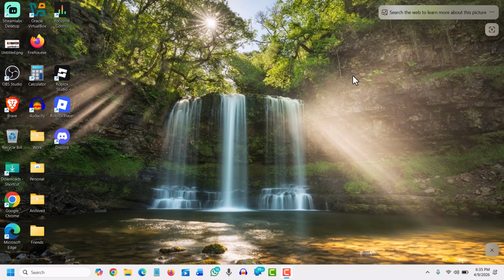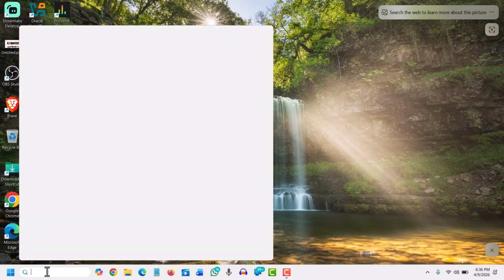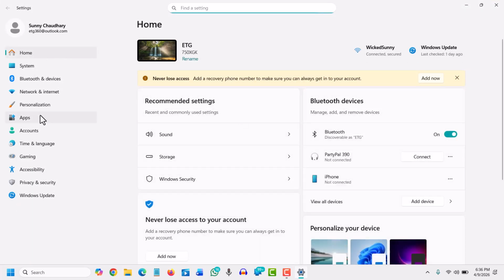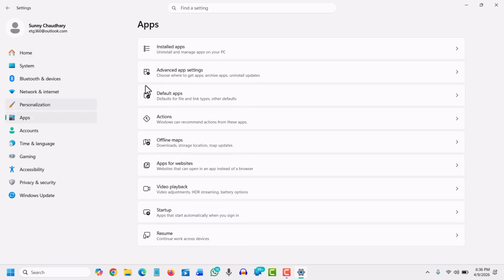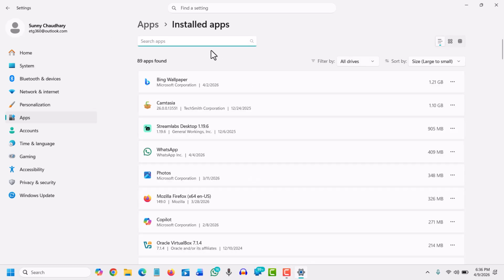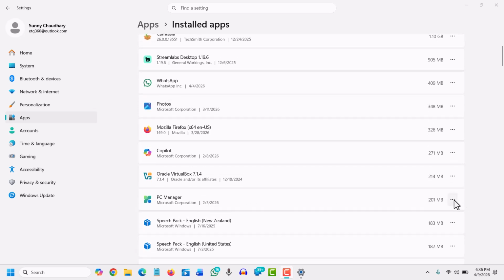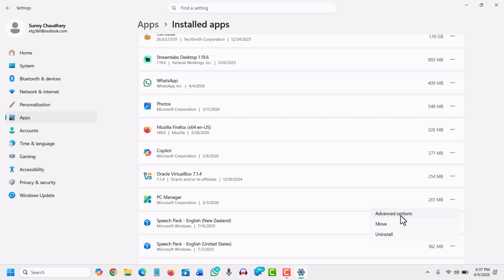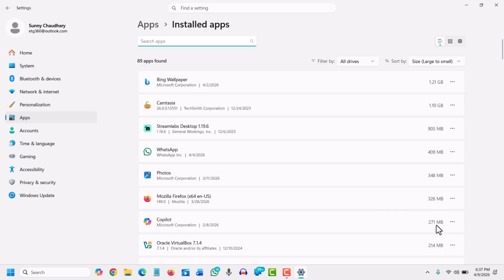How To Delete Apps From PC & Laptop (Windows 10/11 Full Guide)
Best tutorial on how to delete apps from PC and laptop or how to uninstall programs in Windows 10 and Windows 11 step by step or remove unwanted software from your computer permanently without any error or leftover files.

In this complete guide, you’ll learn the fastest and safest way to delete apps from your PC or laptop, whether you're using Windows 10 or Windows 11. If your system is slow or filled with unnecessary programs, this video will help you clean up storage, boost performance, and remove unwanted apps properly.

This tutorial covers multiple working methods so you can uninstall any app—even stubborn or hidden ones.